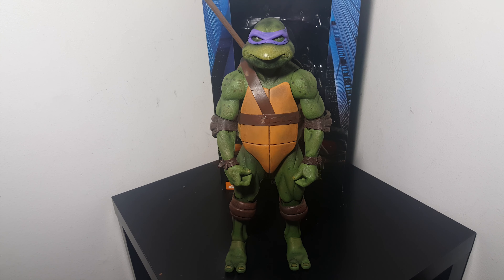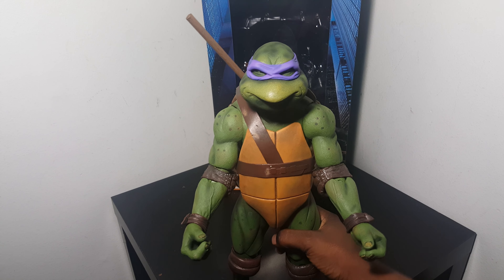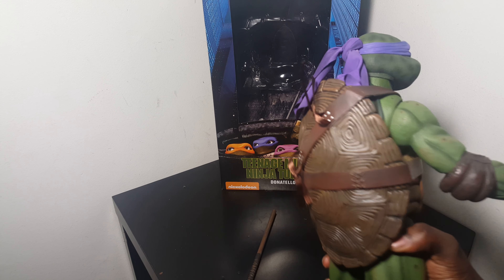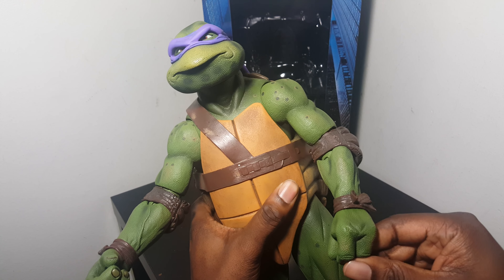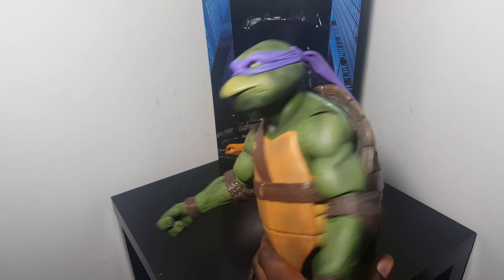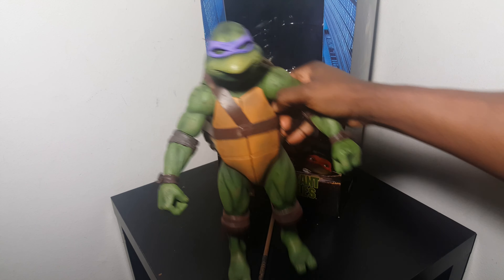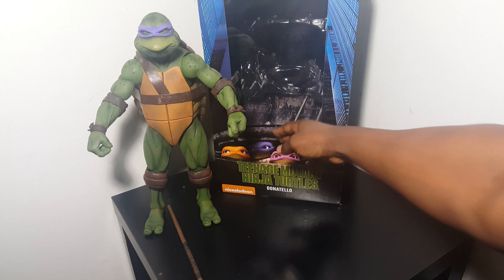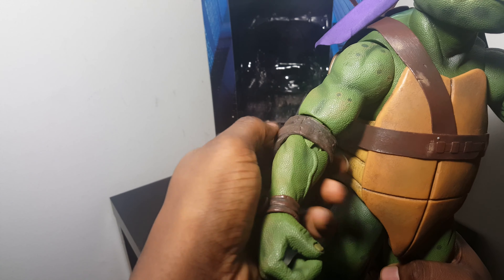Neca tmnt movie donatello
A overview of neca donnie figure.